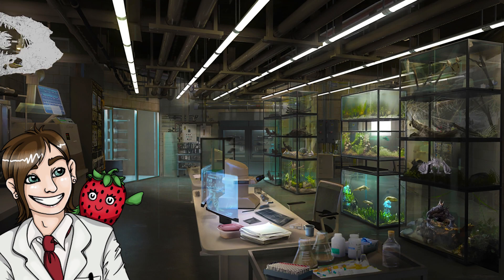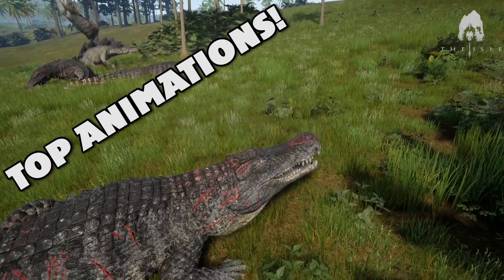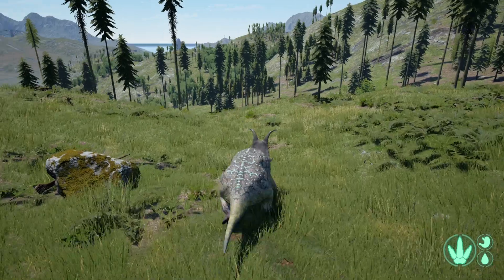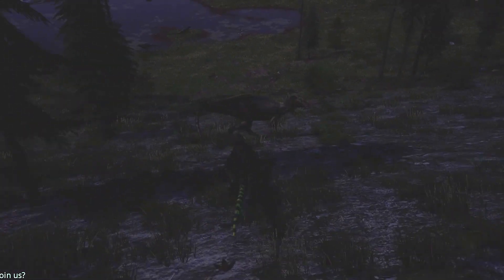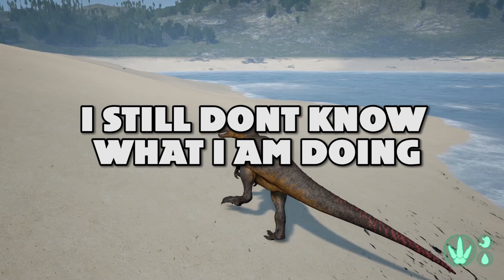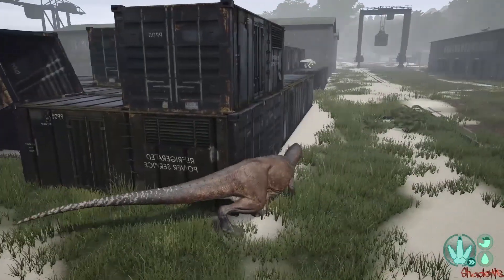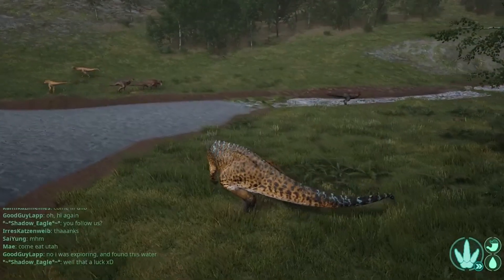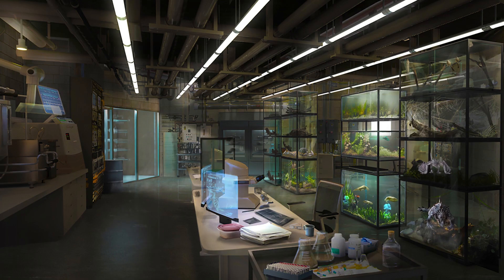The BEST DINOSAURS in The Isle & Evrima | The Best Top 5 dinosaurs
In this video I got through The BEST DINOSAURS in The Isle & Evrima | The Best Top 5 dinosaurs based on my own opinions.

In this video we look at my top 5 dinosaurs in the isle including the isle evrima, talking about lots of dinosaurs, like the Deinosuchus, allo, giga rex and many more!

Find us all here -
DISCORD SERVER / NON COOL KIDS HANGOUT - All welcome